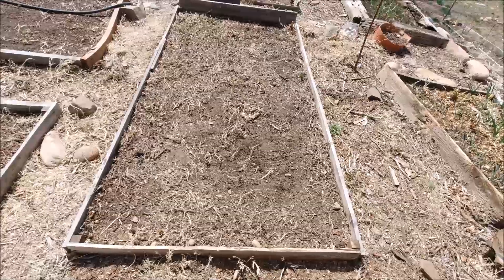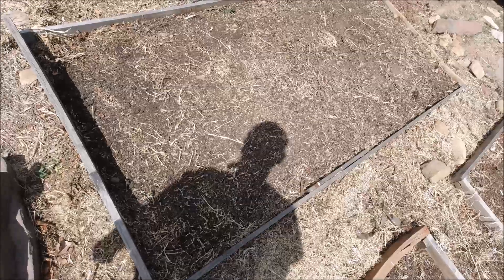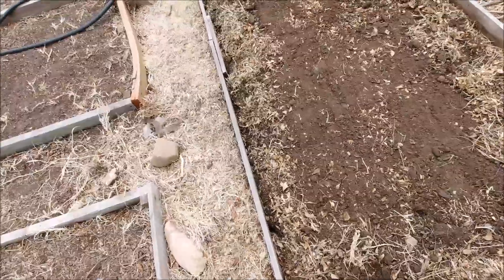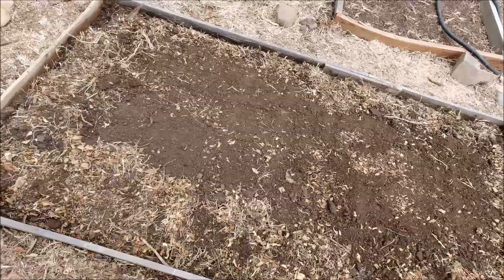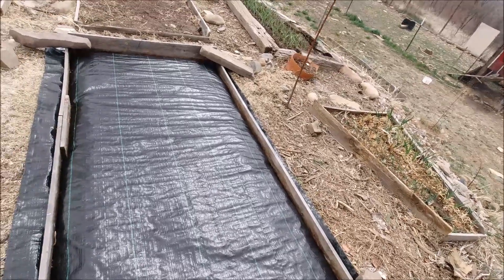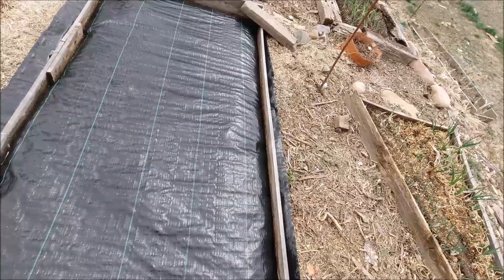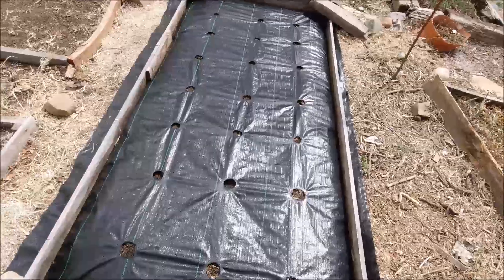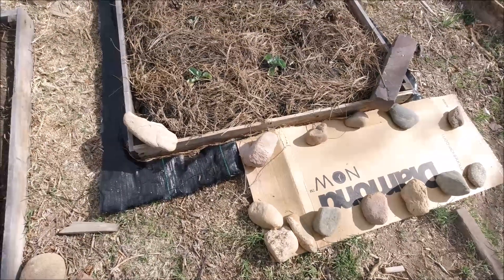SHEDWARS21: Weed control fabric in your raised bed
This is how I get rid of grass and weeds in my low profile raised beds.

Western Spaghetti,  by Chris Haugen